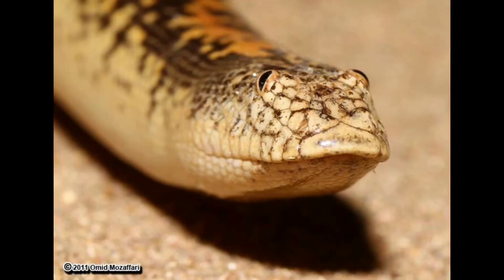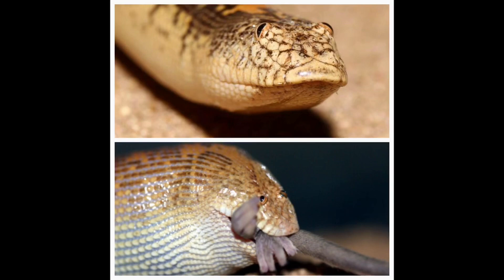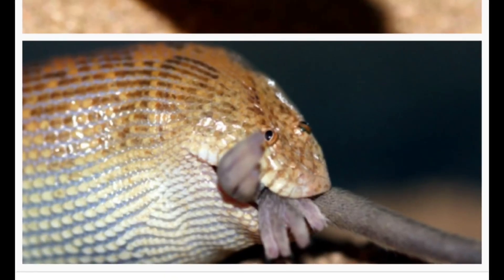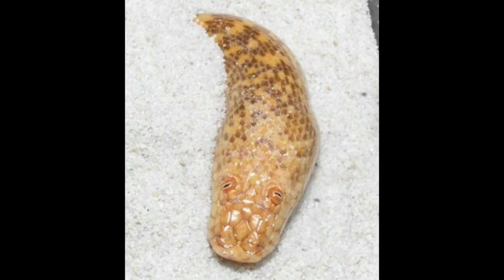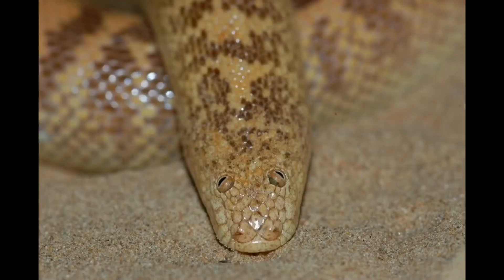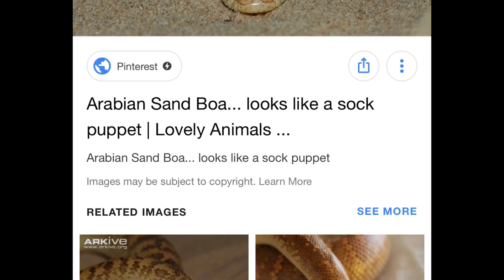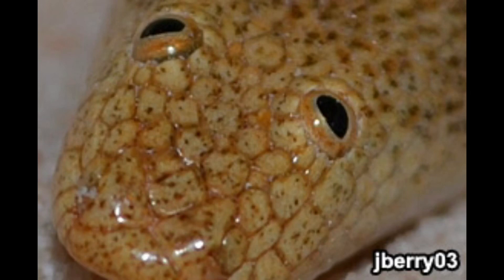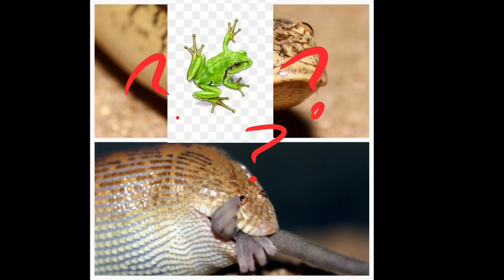Arabian Sand Boa Appreciation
We all love Arabian sand boas, so let me teach you about them!